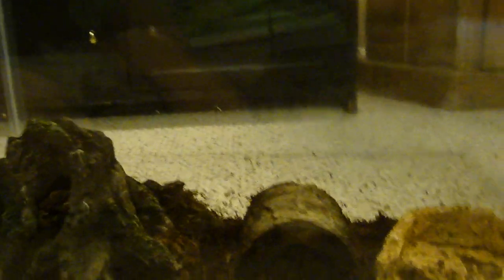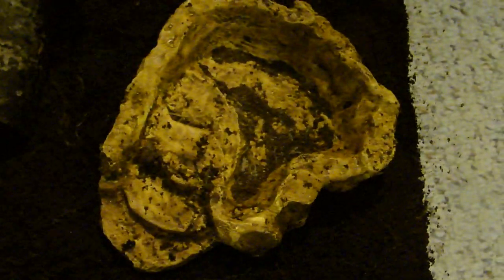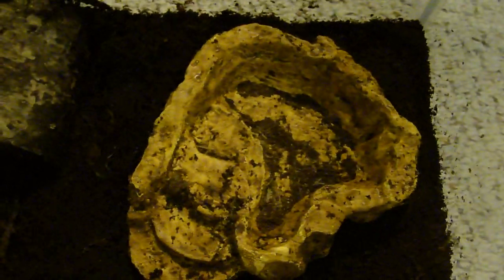fire salamander care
a care vid for a fire salamander